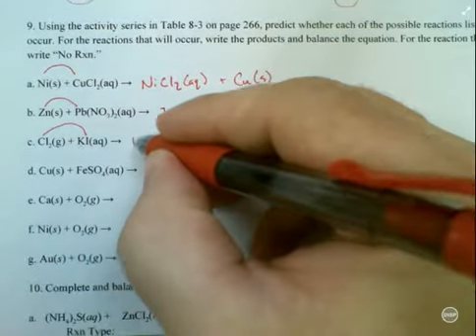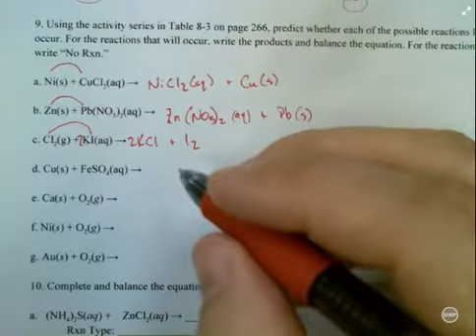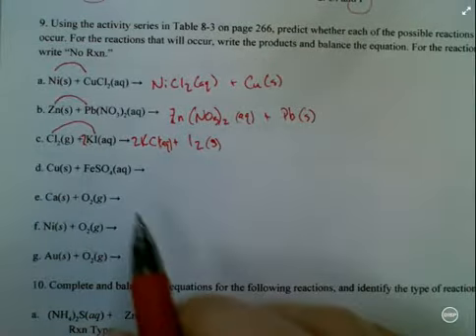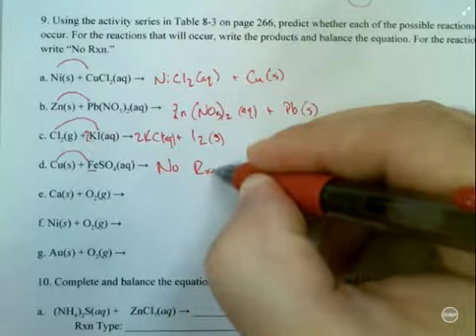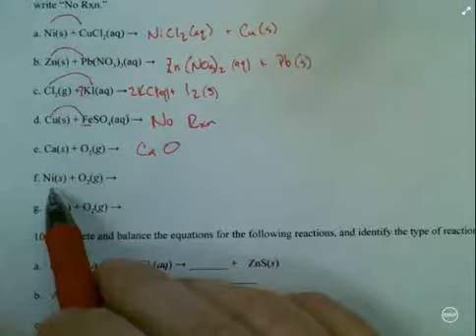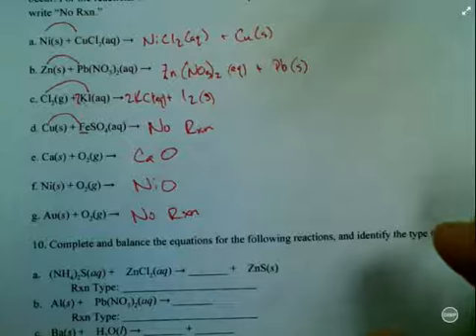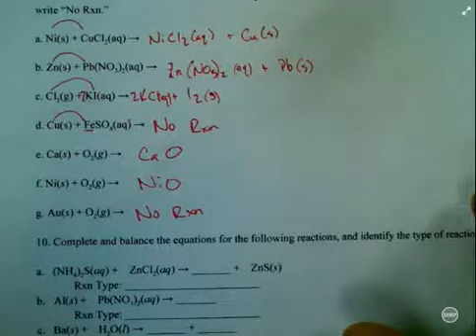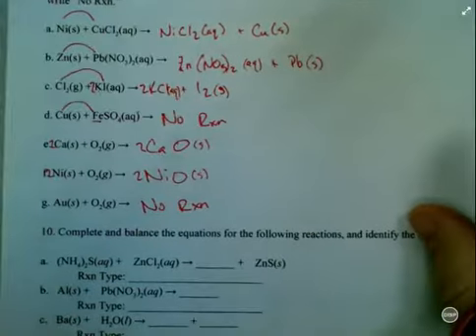Chem Ch 08-2&3 Sample Problems #09